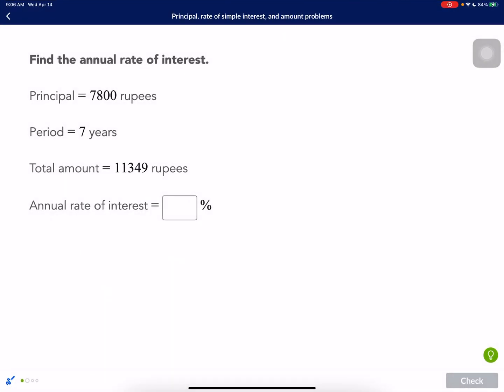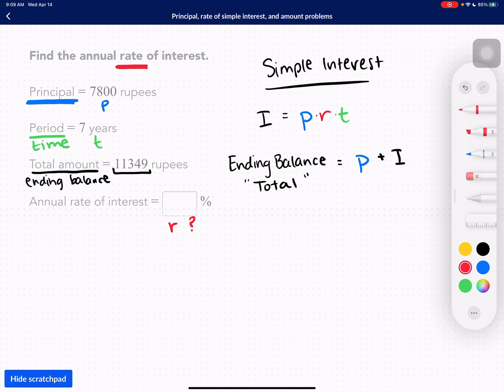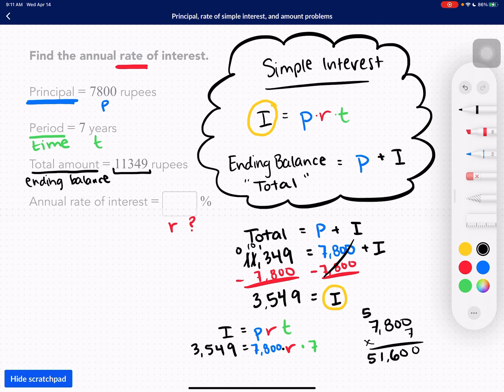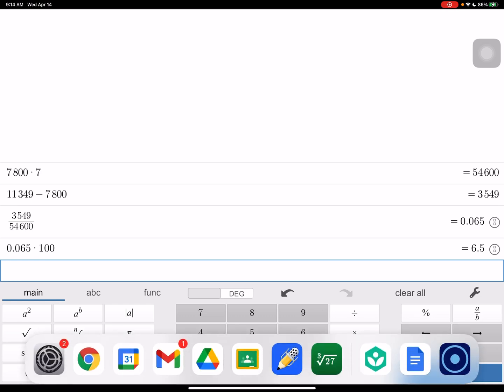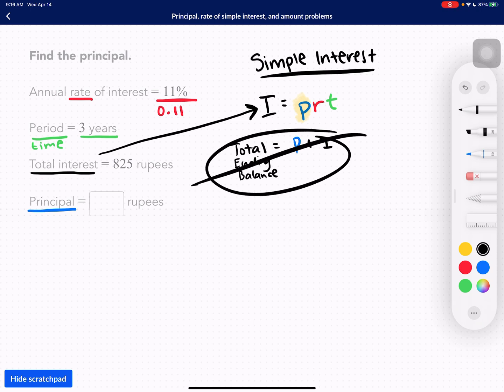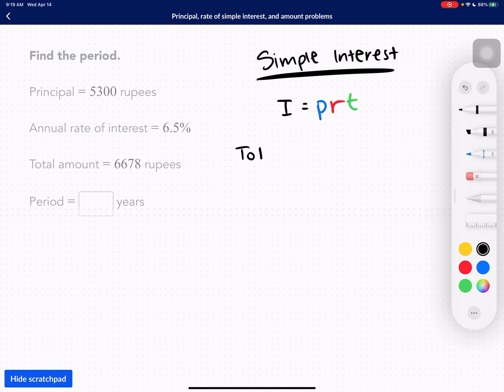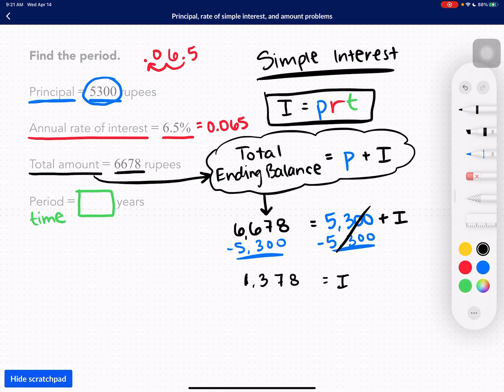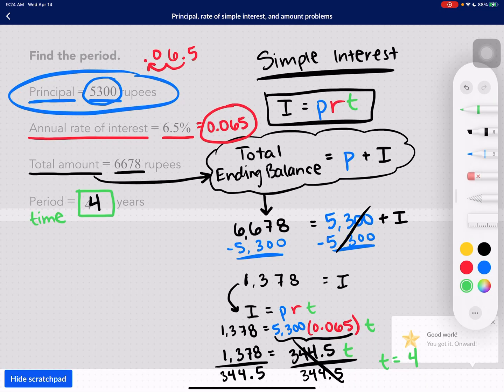CC3 KA Help - Principal, rate of simple interest, and amount problems